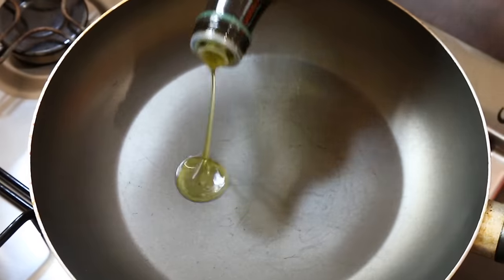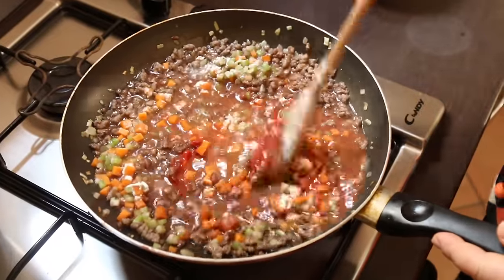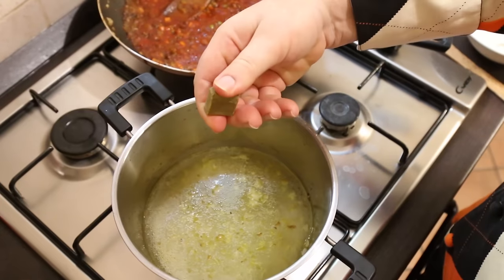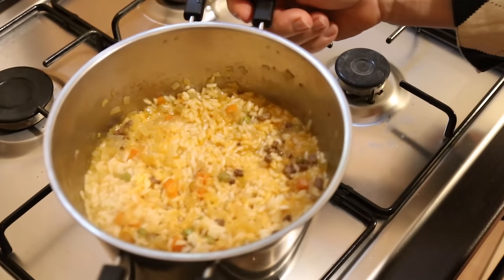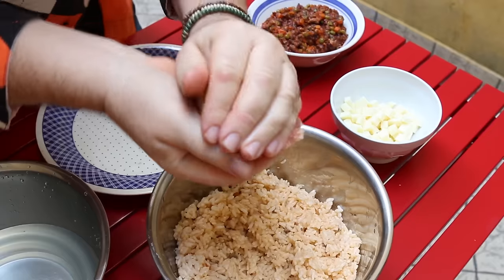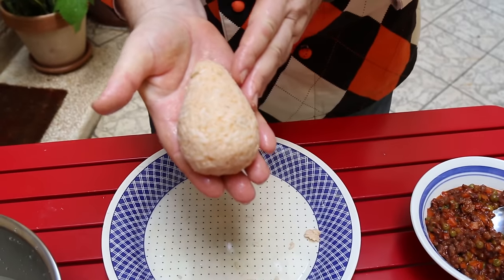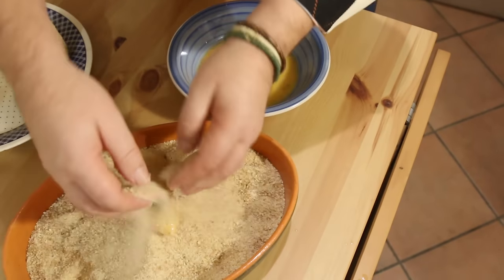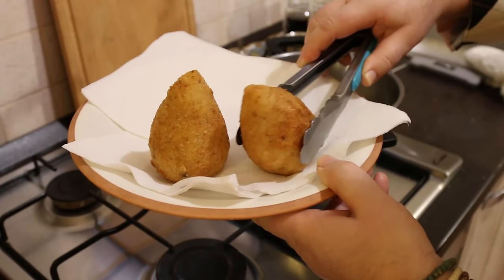HOW to make SICILIAN ARANCINI - Italian Rice Balls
Arancini or should I say Sicilian Arancini - fantastic 'street food - a delicious rice ball stuffed with many different fillings.

In Steves Kitchen today I show you how to make Arancini and I fill my Arancini  with ragu, peas and mozzarella and then deep fry them.

For the Ragu
2-3 tablespoons of Olive Oil
1/4 of a cup of Diced Onion
250g / 1/2lb of Ground Mince Beef
1 small Carrot
1 stick of Celery
1/4 of a teaspoon of Black Pepper
1/2 a teaspoon  of Salt
3 tablespoons of Tomato Paste Concentrate
1/4 of a glass of Red Wine
1 teaspoon of Sugar
1 tablespoon of All Purpose Flour
1/2 a cup of Water
1/2 a cup of Peas
Chopped Basil

2 tablespoons of Olive Oil
1 cup of diced Onions
900ml / 32 fl oz of Water
1 Vegetable Stock Cube
4-5 tablespoons of the Ragu
450g / 1lb of Rice

Mozzerella Cheese cut into cubes for the stuffing

For the Arancini Coating
2 Eggs
Fresh Breadcrumbs

Oil Temperature: 175C / 350F and cook for 3-5 minutes

Music wanted!!!